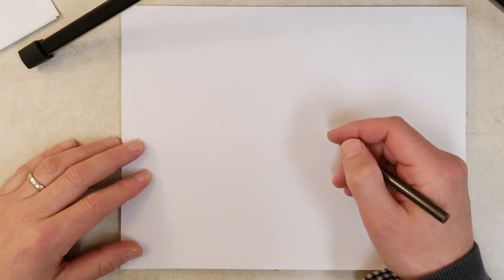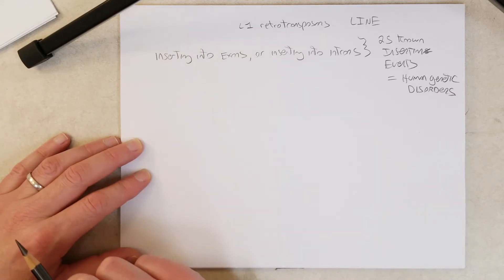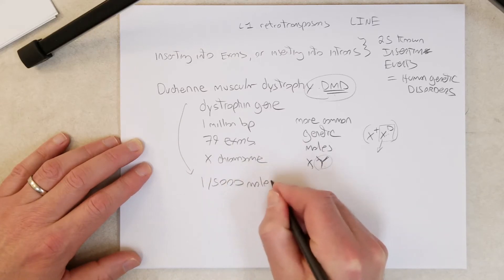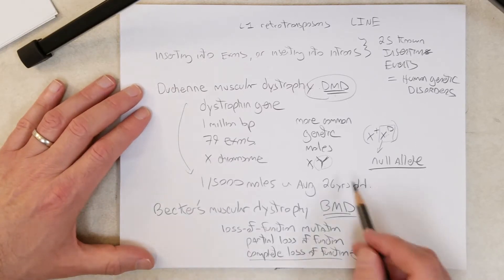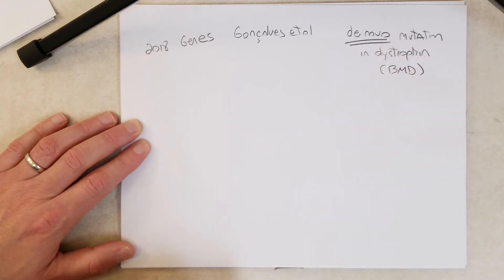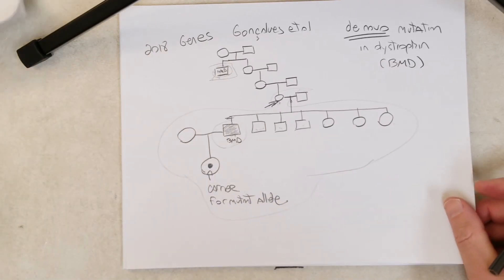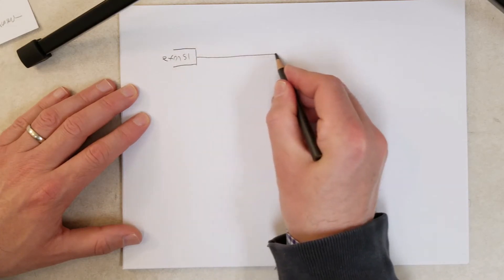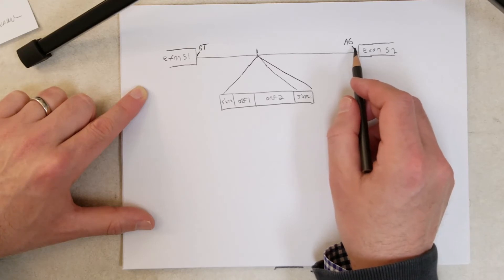LINE-induced mutation (Recommend 1.5x Speed)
L1-induced mutation in a case of Becker muscular dystrophy. Note - it appears that the L1 insertion causes BMD and not the more severe DMD because the dystrophin mRNA is sometimes spliced correctly, and the intron with the L1 element is completely removed, which allows for the production of a reduced level of functional Dystrophin protein.